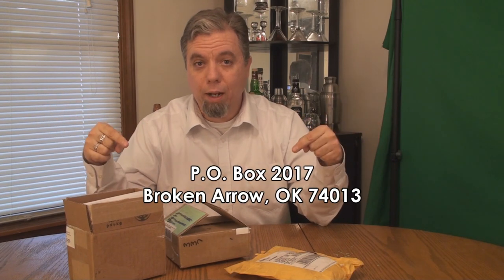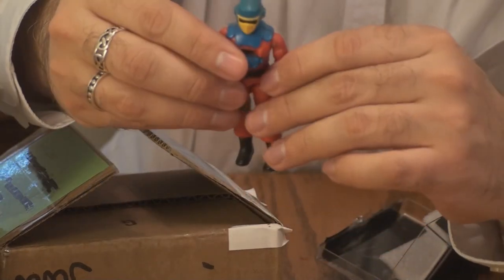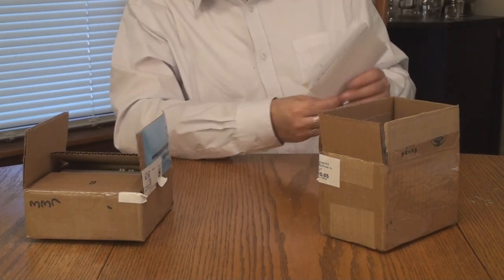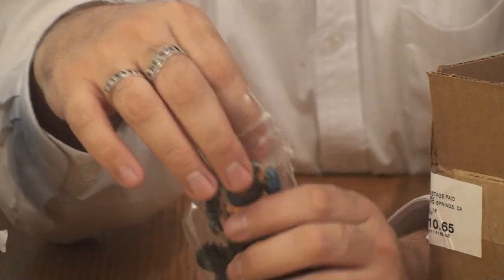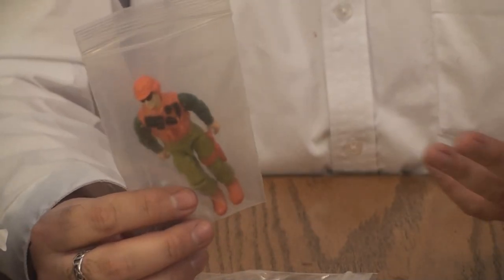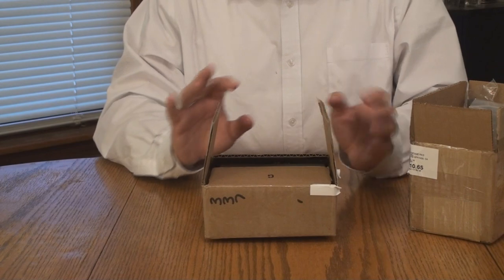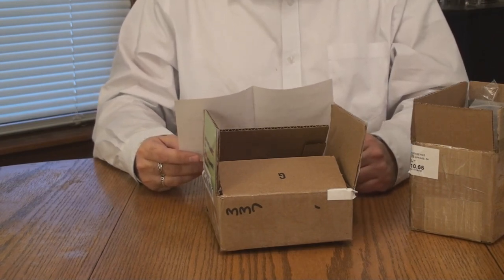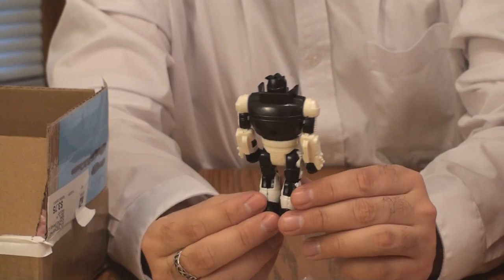HCC788 Unboxing donation video for January 2019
HCC788